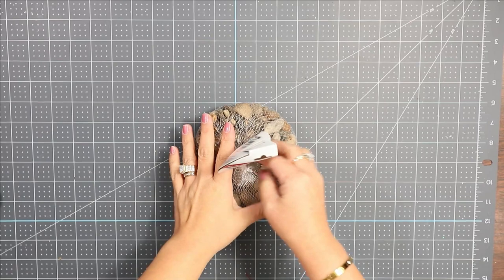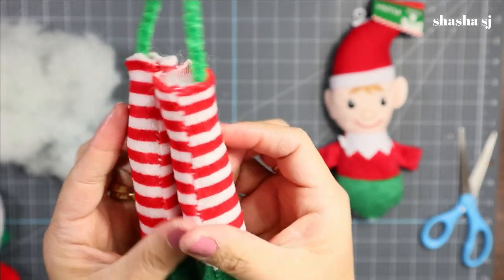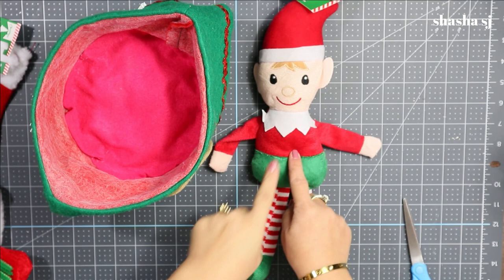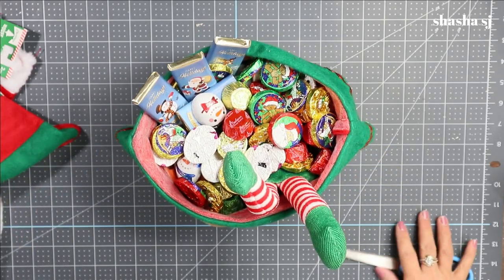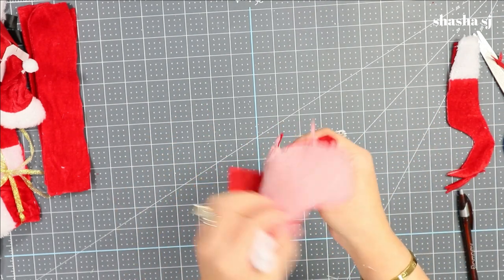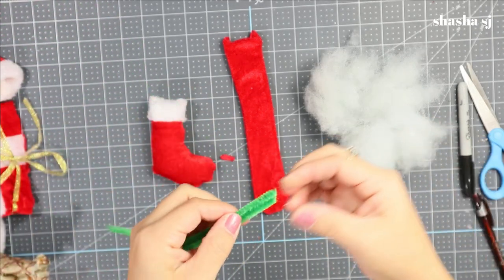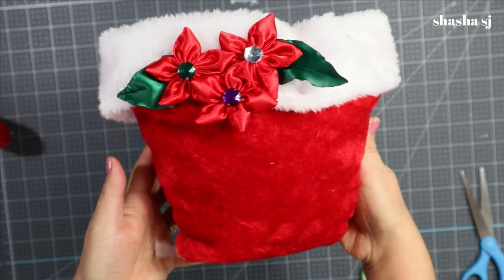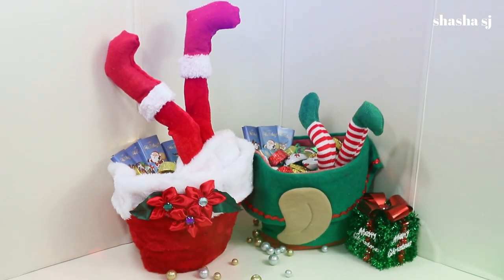DOLLAR TREE DIY + Home Decor